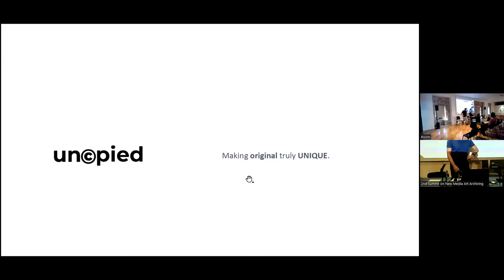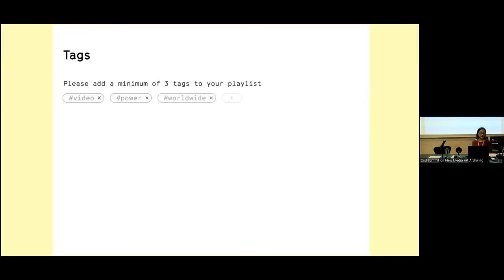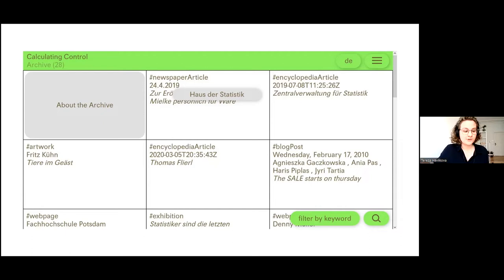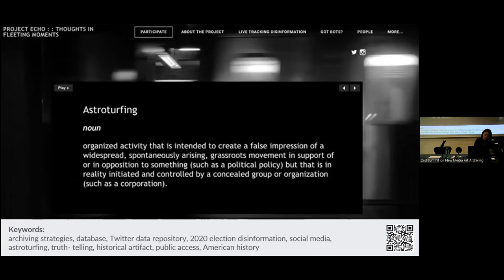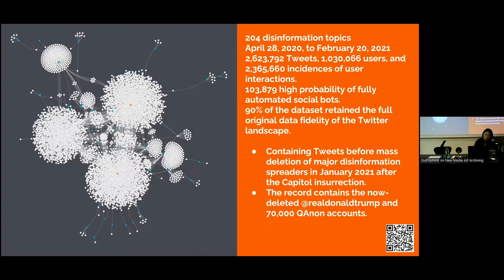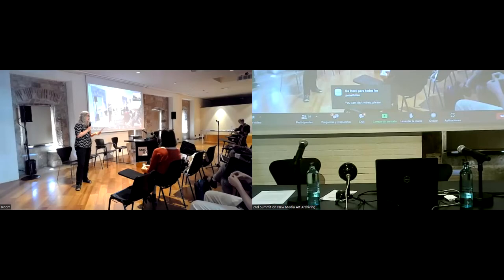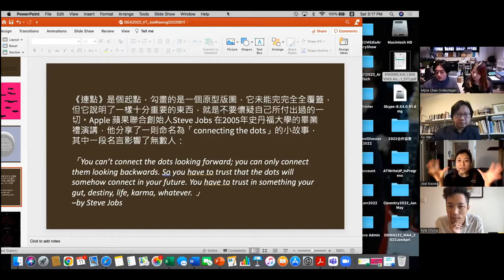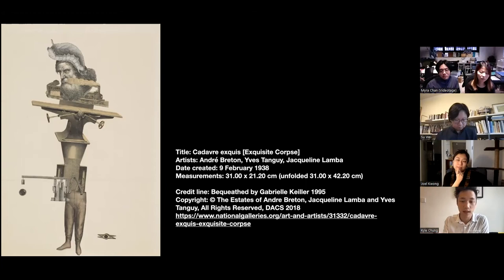Second Summit on New Media Art Archiving - Day 2, Session 1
The Second Summit on New Media Art Archiving aims to facilitate critical discourse and collaboration amongst archivists, curators, artists, researchers, and other parties interested in the preservation and online archiving of new media art. This summit will serve as an incubator of innovative ideas, production techniques, and infrastructure development as well as assist in connecting like-minded individuals in an effort to create a unified approach to solving the complex problem of preserving the history of new media art.  The Summit is organised by ISEA2022 Barcelona, the ISEA Symposium Archives, and SIGGRAPH History Archive, in cooperation with the Barcelona Museum of Contemporary Art (MACBA), FILE Festival archive, ADA Archive of Digital Art and Ars Electronica archive.

Organizing Committee: Bonnie Mitchell, Jan Searleman, Terry Wong and Wim van der Plas.

Session 1 - 11 June 2022

AR[t]chive – Augmented Reality Experience for a Digital Art Archive
Tiago Martins, Christa Sommerer, Laurent Mignonneau
SNMAA – Tools & Methodologies: XR – Long Paper
Practicing Odin Teatret’s Archives: virtual translations of embodied knowledge through archival practices
Adriana La Selva, Ioulia Marouda
Accessing and Displaying the Archive
Tabea Lurk, Jürgen Enge
SNMAA – Tools & Methodologies – Long Paper
Restoring the Recent Past: Learnings from producing a retrospective of VR content from the UK
Aki Jarvinen
SNMAA – Tools & Methodologies: XR – Short Paper
Public Library Consoles – Publishing Collections with the Flick of a Hand
Dan Norton, Fernando Vilariño
SNMAA – Tools & Methodologies – Short Paper
Newsslider, smart mining of archives
Danielle Arets, Martina Huynh, Jonas Althous, Tijmen Altena